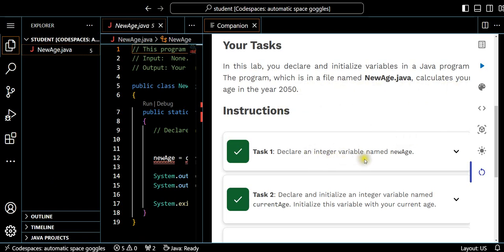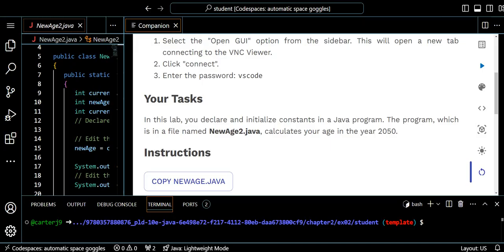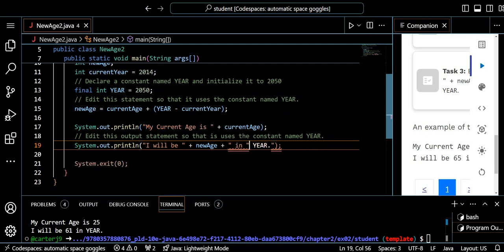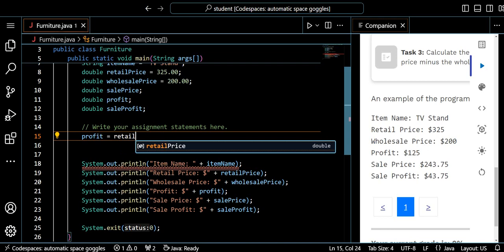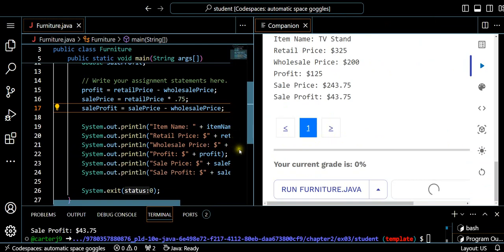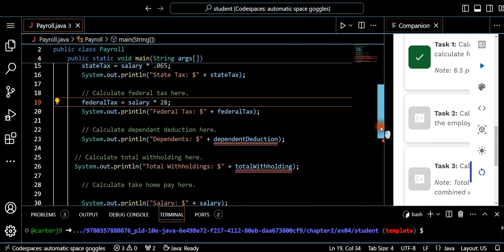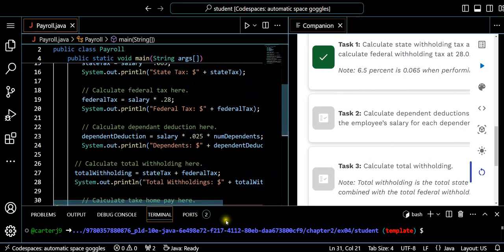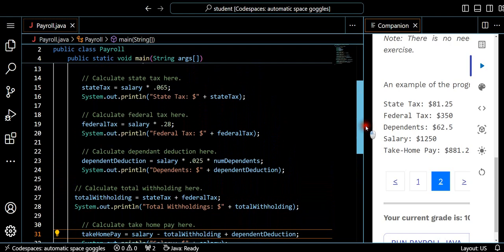Principles of Programming Java Lab 2-1, Lab 2-2, Lab 2-3, and Lab 2-4:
This video covers Principles of Programming Java Labs 2-1: Declaring and Initializing Java Variables, 2-2: Declaring and Initializing Java Constants, Lab 2-3: Arithmetic and Assignment Operators, Lab 2-4: Understanding Sequential Statements.

Please see the Week 4 update video for Java Labs 2-1 corrections.